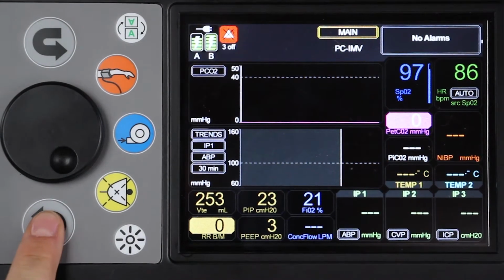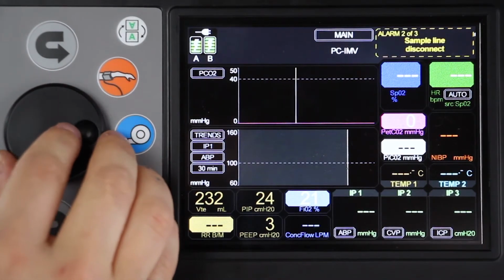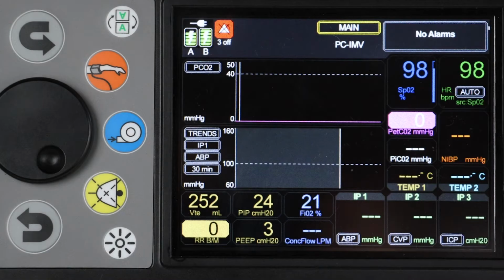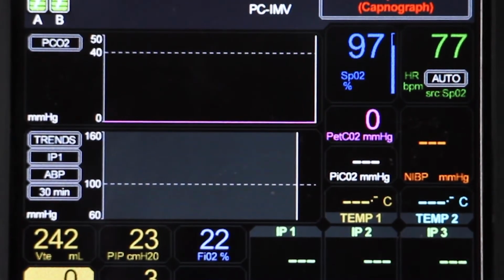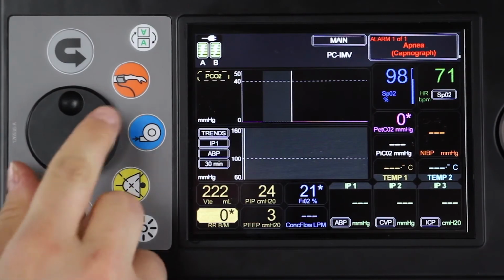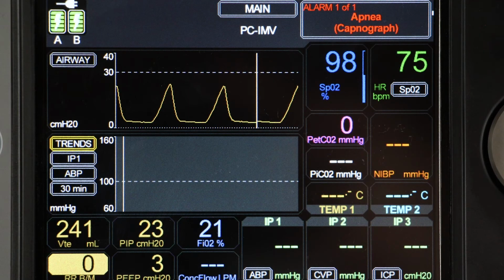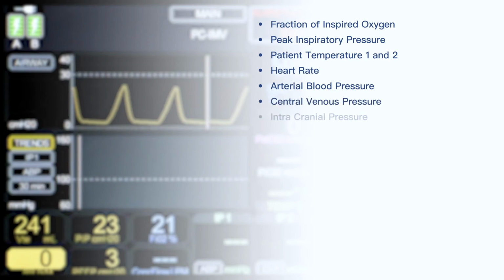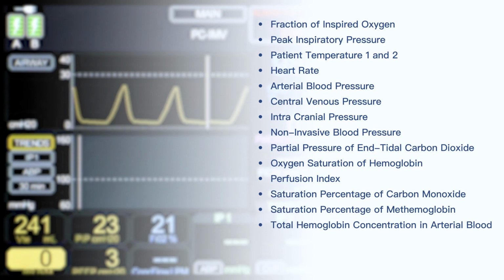MOVES® SLC™ - Navigating the Main Screen Buttons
Learn how to quickly jump between the MAIN and SETUP screens, view active alarms, change heart rate selection, and use Trends and Graphs on Thornhill Medical's MOVES® SLC™.

This video is intended to provide support and does NOT replace the operator's manual. The operator's manual must be read by anyone intending to operate MOVES® SLC™.

Film and editing credits: Ashley Cowie
Document Number 12881